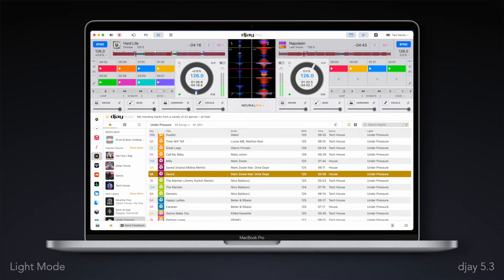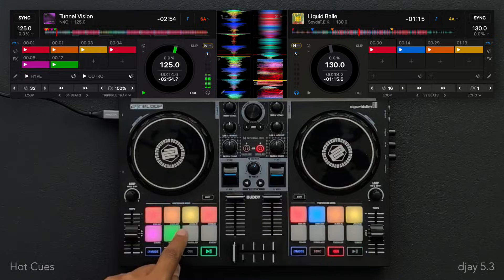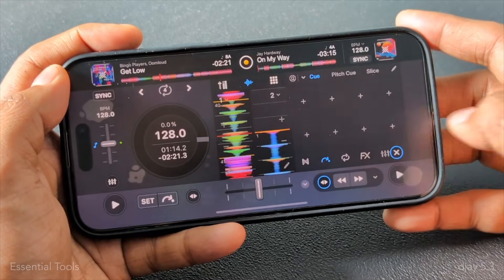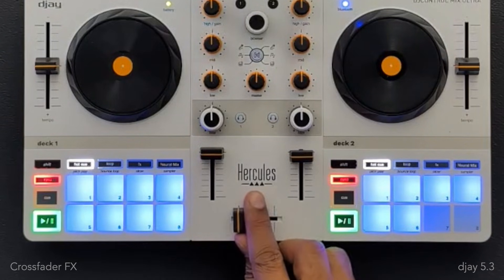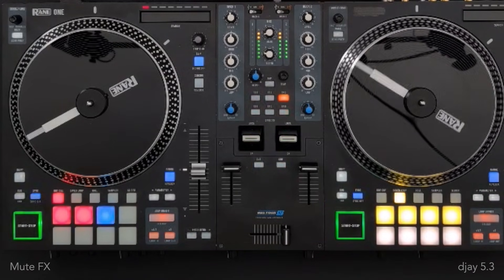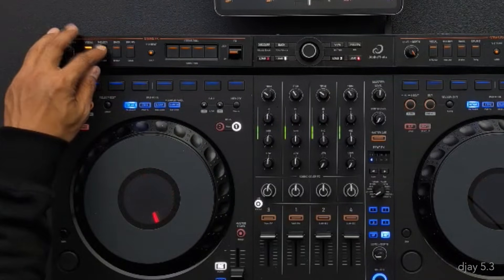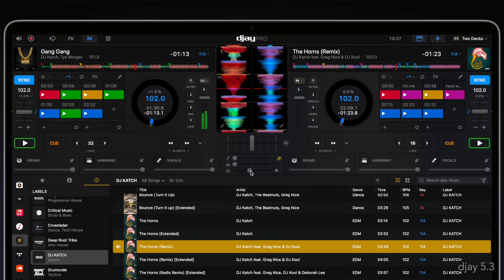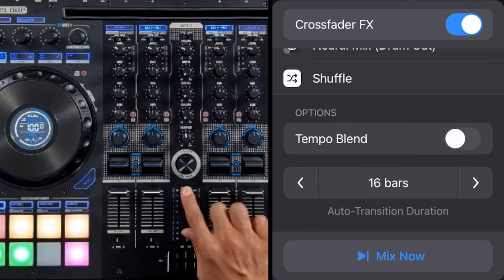djay Pro 5.3 - Walkthrough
djay Pro 5.3 is here, and is packed with powerful new features and enhancements across the board, with a special spotlight on our all-new official integration for the AlphaTheta DDJ-GRV6. We’ve reimagined the experience with cutting-edge tools like Neural Mix Crossfaders, multi-select FX routing, and Mute FX with echo tails – giving you next-level control over your mix. Plus, enjoy a stunning new light mode on iOS, refined UI layouts, extended FX capabilities, and deep improvements to Automix, DVS, and media library workflows. Whether you’re DJing with hardware, headphones, or on-the-go, this update delivers powerful creative tools and quality-of-life improvements for every kind of setup – and there’s so much more under the hood.

00:00 - Intro
00:43 - Light Mode for Mobile
01:05 - Enhanced Hot Cues
02:21 - Essential Tools
03:42 - Upgraded Crossfader FX
05:20 - Neural Mix Stem Mute FX
06:12 - Neural Mix Stem Routing
07:05 - AlphaTheta DDJ-GRV6 Integration
07:23 - Neural Mix Crossfaders
11:00 - Outro